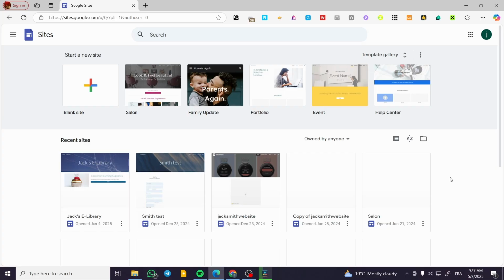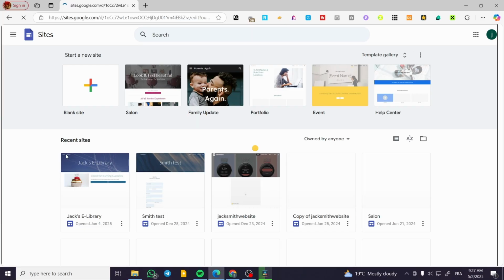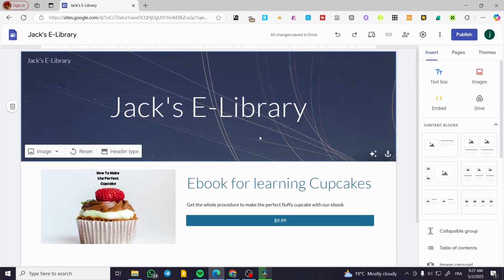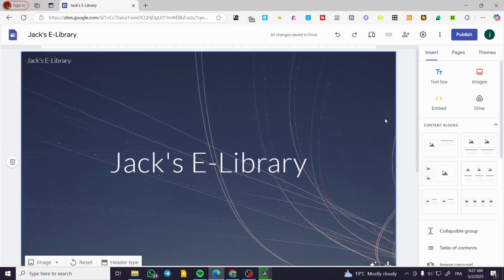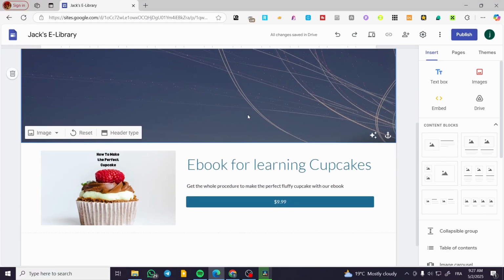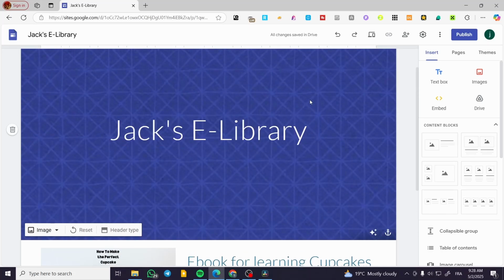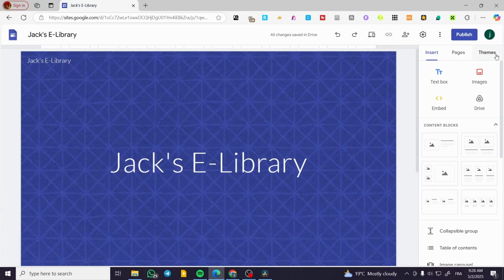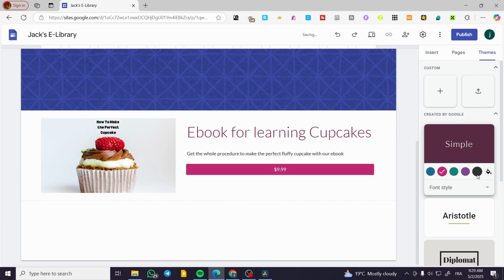How to Change Theme and Background in Google Sites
If you are looking for a video about How to Change Theme and Background in Google Sites, here it is!